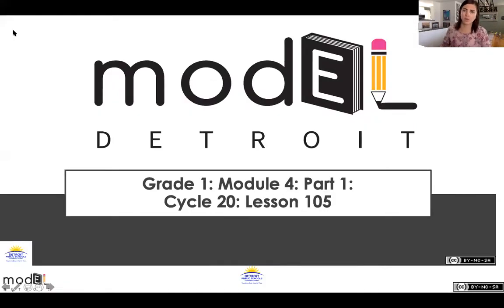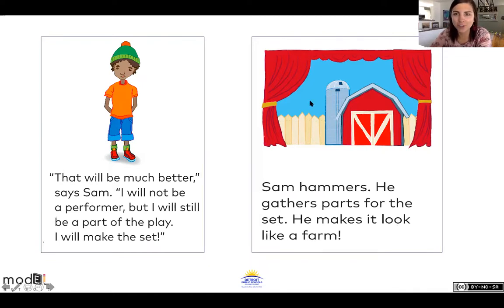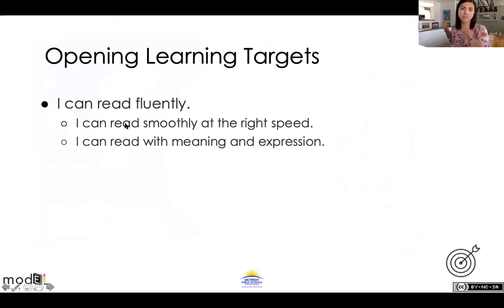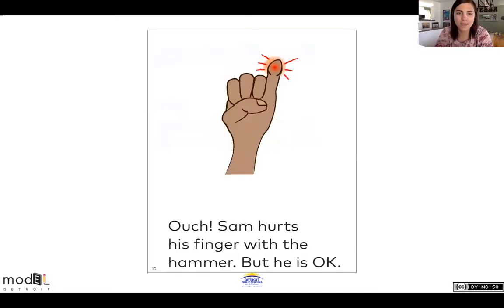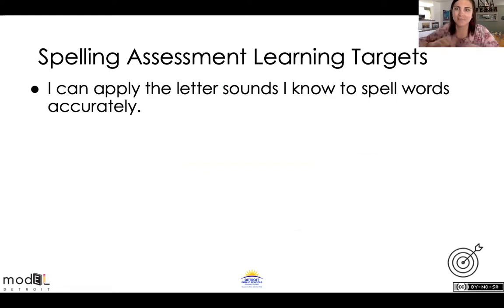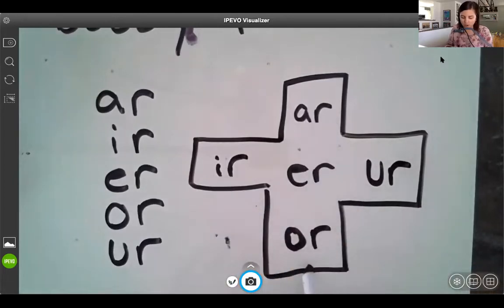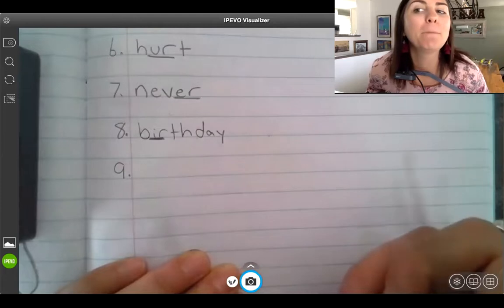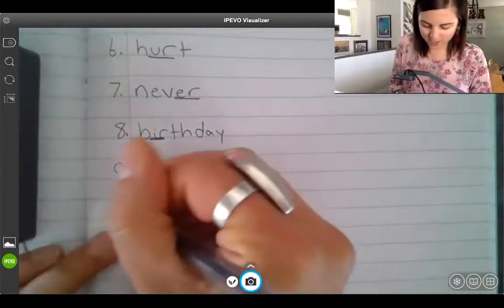Lesson 105- Skills Block